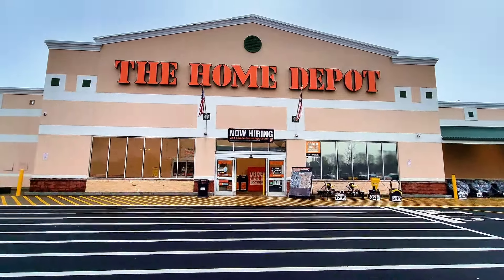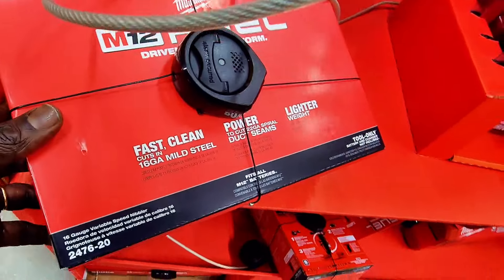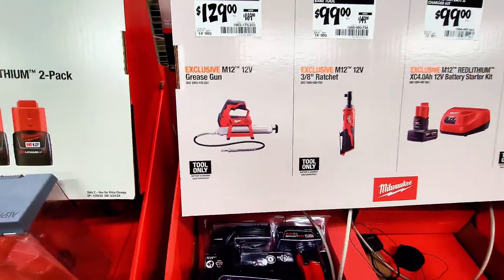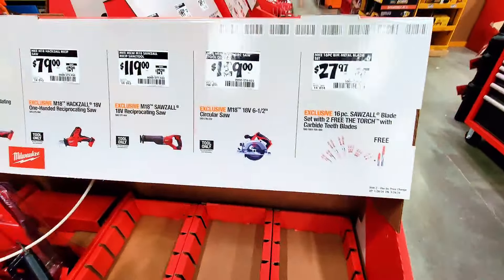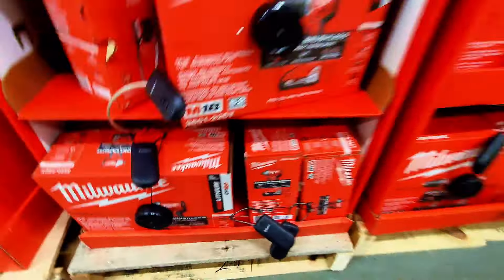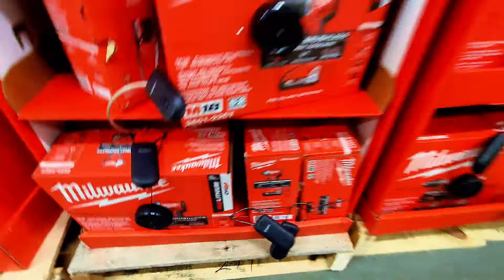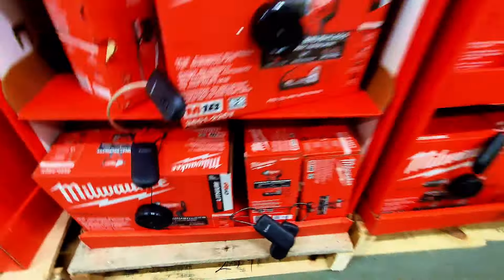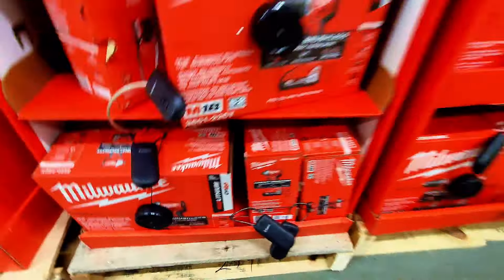🔥TOP Home Depot tools - Milwaukee power tools, Ridgit, best DeWalt cordless tools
Hot Sales On Power Tools , Home Depot,New tools clearance sale,Clearance on New Tools,home depot tool sales.

End Aisle Power tool sales at Home Depot. Usually Home depot has a clearance section for power tools at the end of each aisle. You can find great deals on drills, saws, sanders, and other power tools. The selection varies from store to store, so it's always worth checking out what they have.

Here are some tips for finding the best deals on power tools at Home Depot:

Shop early in the clearance sale. The best deals are usually gone quickly, so if you see something you like, don't wait to buy it.

Compare prices online. Before you head to Home Depot, check out the prices of the same tools online. This will give you a good idea of what a good deal is.

Consider buying refurbished tools. Home Depot often sells refurbished tools at a discount.

Look for open-box deals. Open-box tools are tools that have been returned to the store but are still in new condition. They may be missing the original packaging, but they are usually just as good as a new tool.

AND

Clearance sale on new tools. You can find deals on power tools, hand tools, and tool sets. Here are a few examples:

Power tools: You can save up to 50% on select power tools, including drills, saws, and sanders. For example, you can get a DEWALT 20V MAX XR Brushless Cordless Drill/Driver Kit for $199, which is $50 off the regular price.

Hand tools: You can save up to 30% on select hand tools, including screwdrivers, wrenches, and pliers. For example, you can get a CRAFTSMAN 17-Piece Screwdriver Set for $10, which is $3 off the regular price.

Tool sets: You can save up to 40% on select tool sets, including socket sets, wrench sets, and screwdriver sets. For example, you can get a Husky 267-Piece Mechanic's Tool Set for $199, which is $100 off the regular price.

The clearance sale is available online and in stores. You can shop the sale online at homedepot.com or in your local Home Depot store.